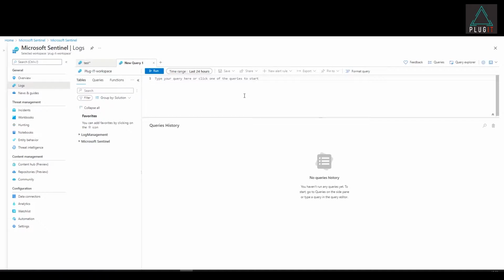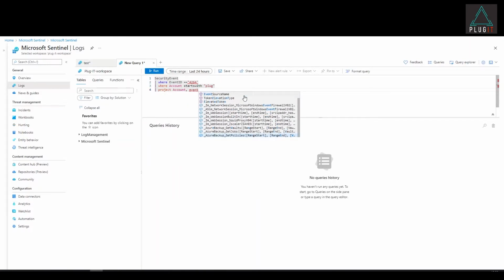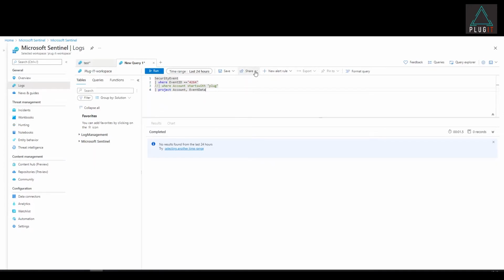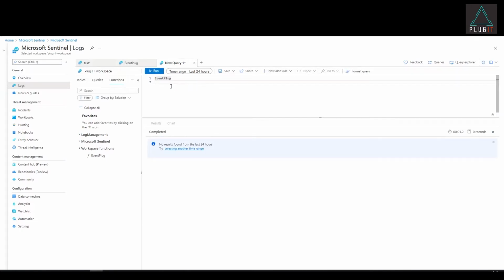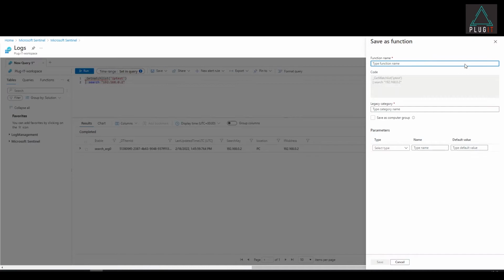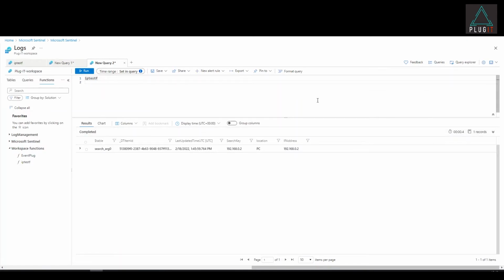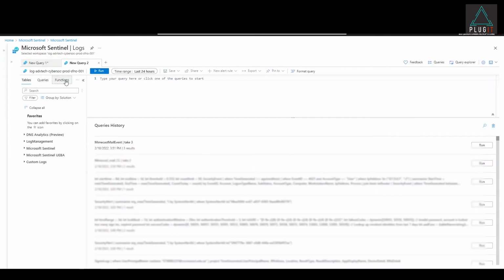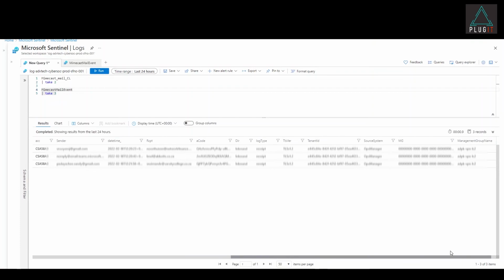KQL Functions in Microsoft Sentinel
Just a brief explainer on how to load / save functions in Microsoft Sentinel